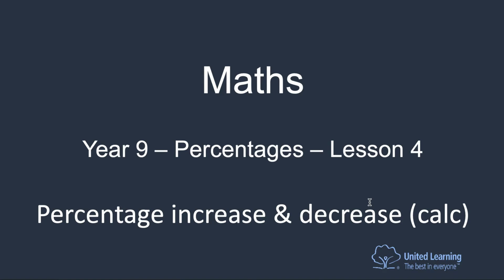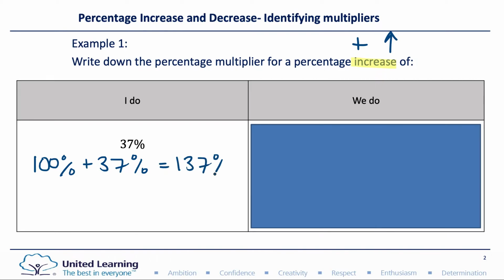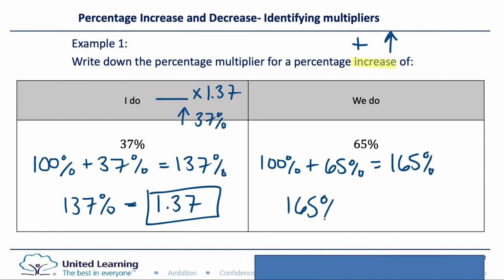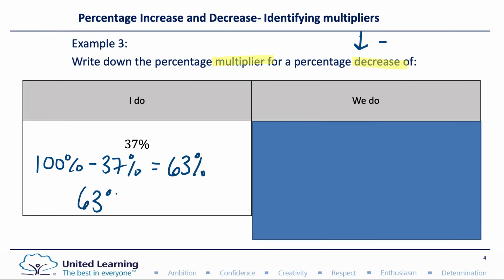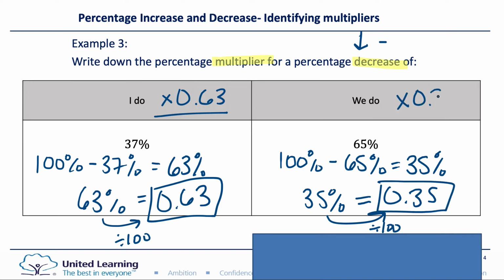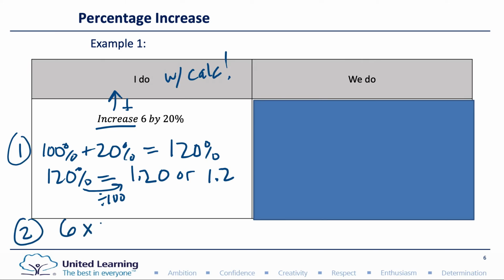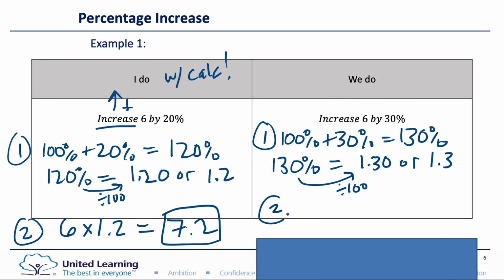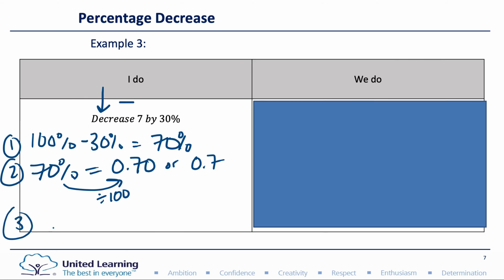Percentage Increase/Decrease (calculator)